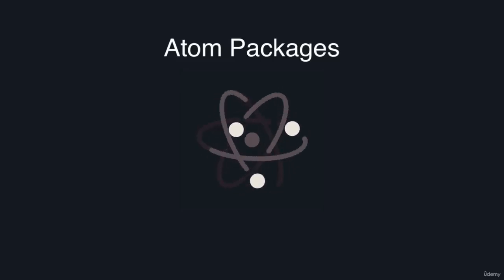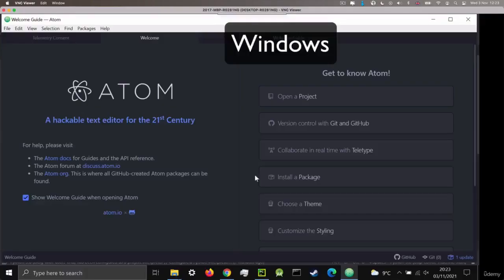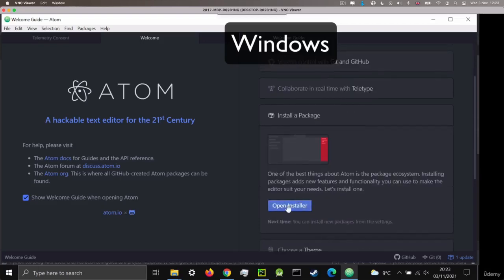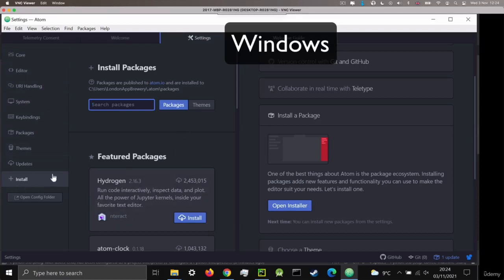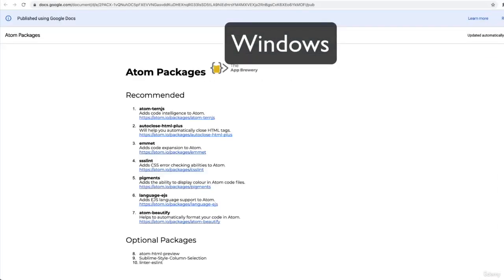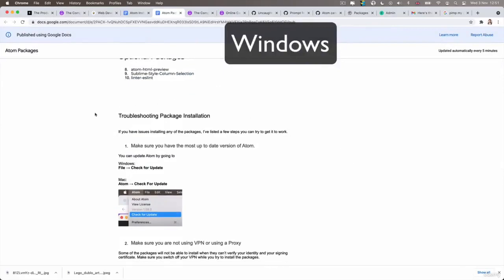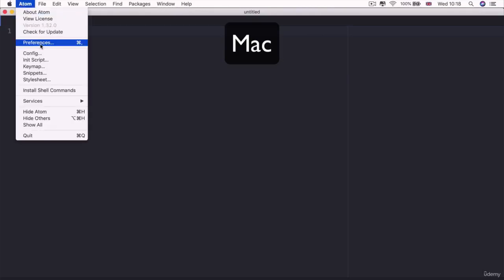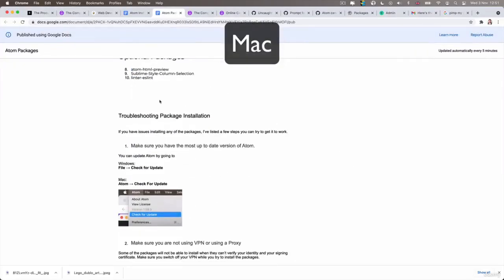Setup Packages for Learning Front-End Web Development: A Guide for Beginners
Title: "Setup Packages for Learning Front-End Web Development: A Guide for Beginners"

Description: "Are you interested in learning front-end web development but don't know where to start? In this video, we'll show you how to set up your computer with the necessary packages for learning front-end web development. From text editors to package managers, this guide will give you a step-by-step process for installing and configuring the tools you need to start building web applications. We'll cover popular front-end development packages like Node.js, NPM, Git, and more. Whether you're a complete beginner or just looking to improve your skills, this guide will help you get started with front-end web development. Watch now and set up your computer for learning front-end web development!"